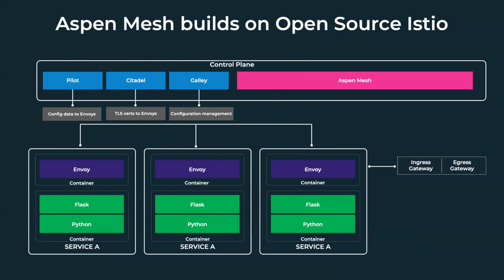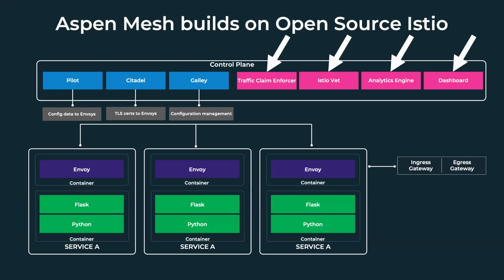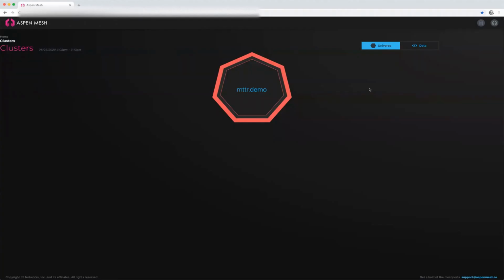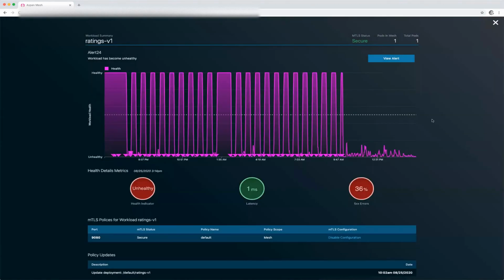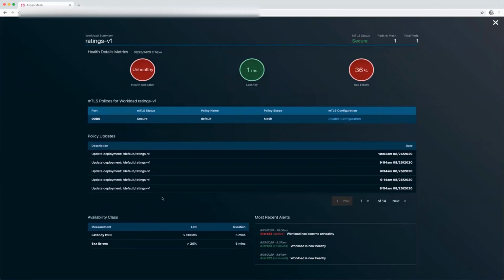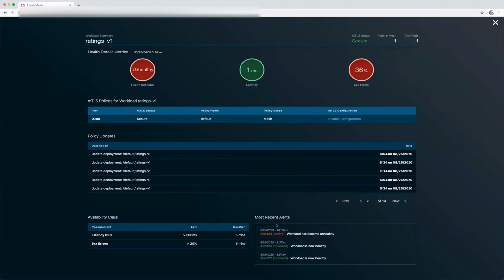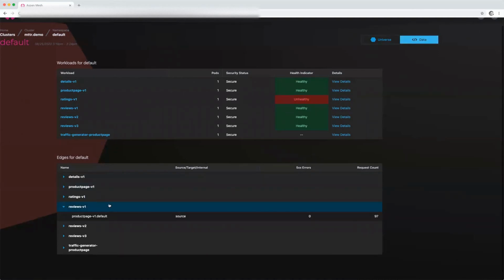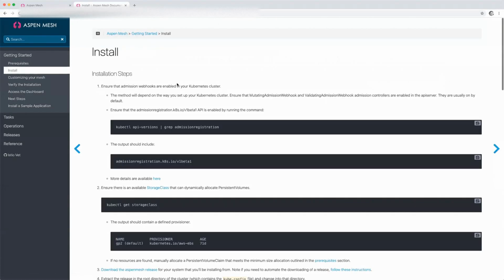Aspen Mesh Overview and Demo: Enterprise-grade Service Mesh Made Easy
Get a quick look at Aspen Mesh features and see how the Aspen Mesh Dashboard makes it easy for operators to quickly diagnose the health of a Kubernetes cluster.